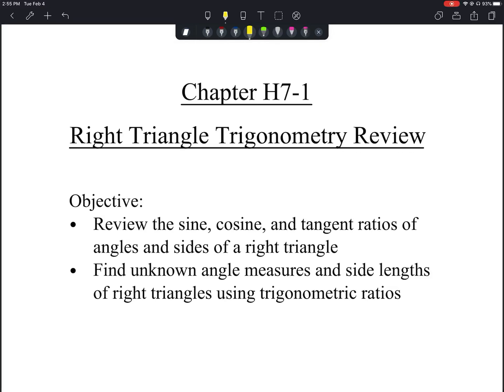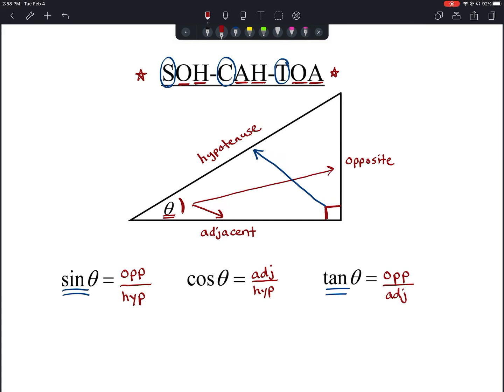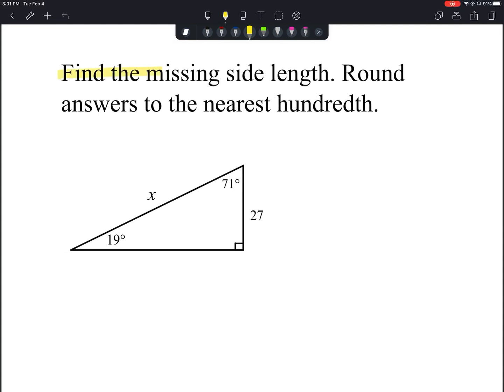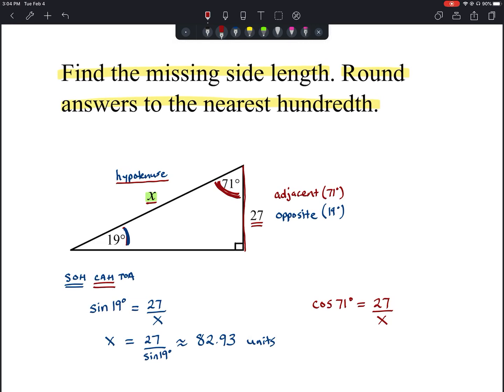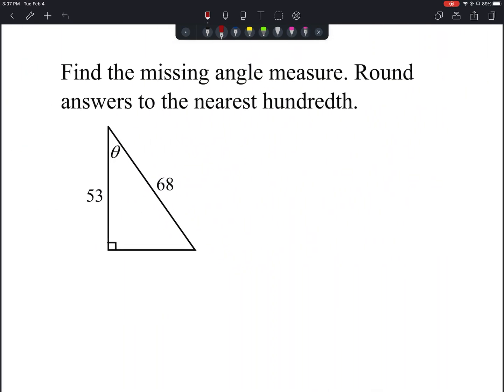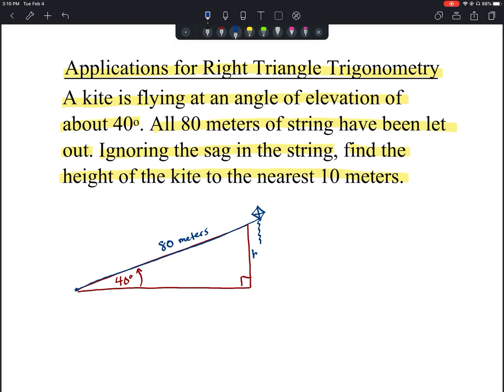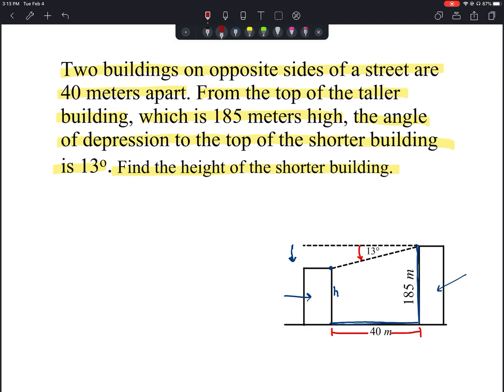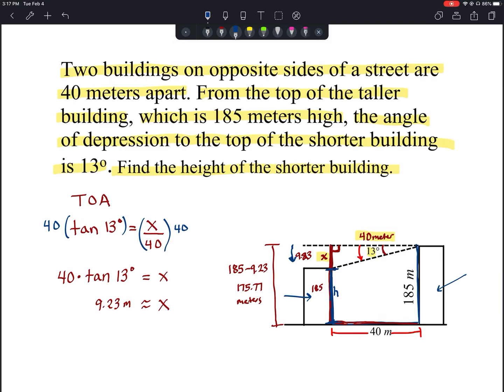H7-1 Right Triangle Trigonometry Review Notes Video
H7-1 lesson video for students who were absent or need extra explanation